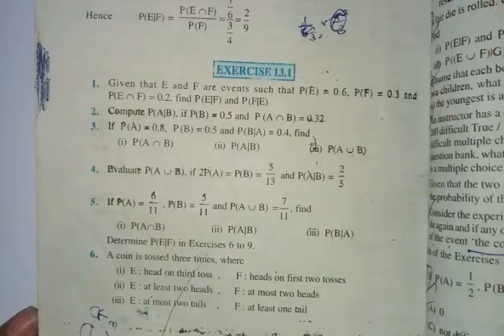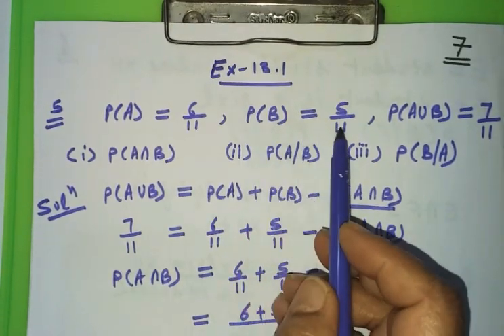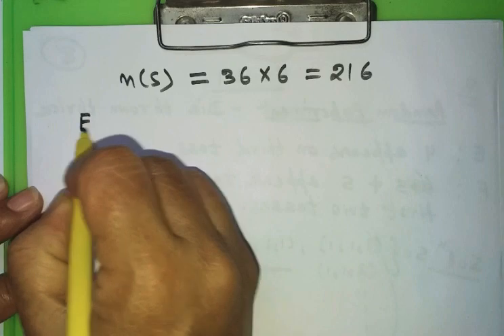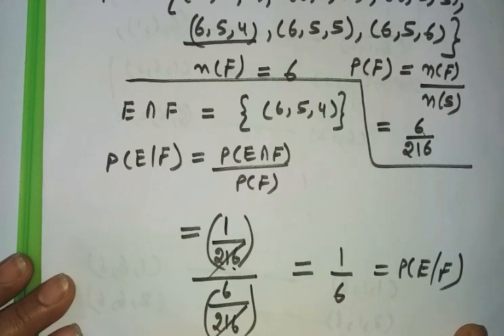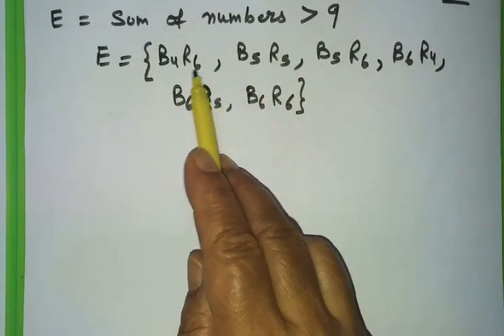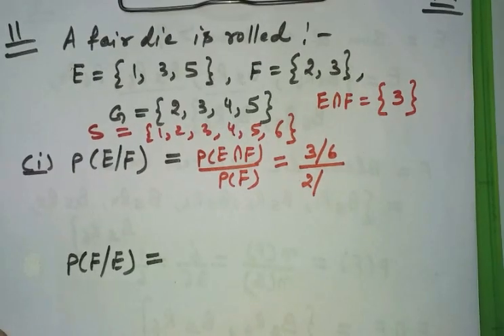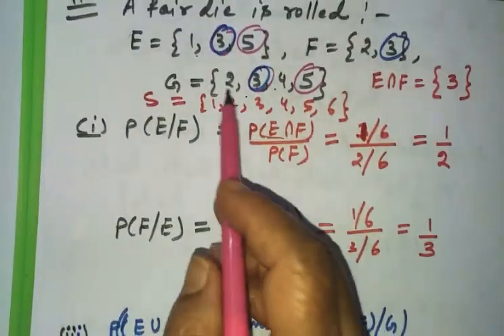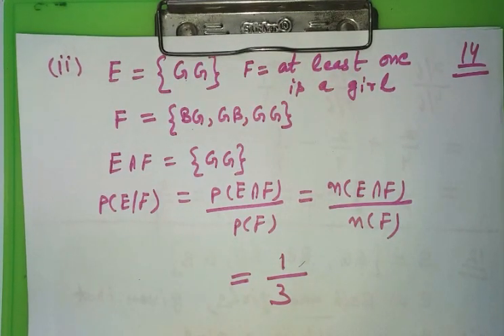Ex. 13.1 , Conditional Probability | Probability - Class 12th Maths | CBSE NCERT